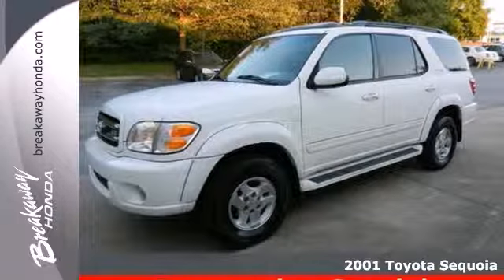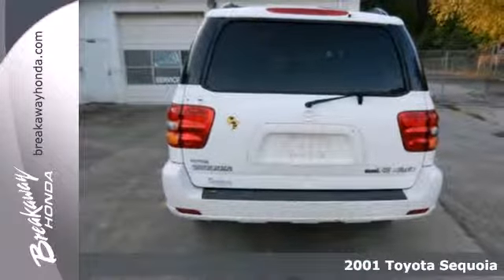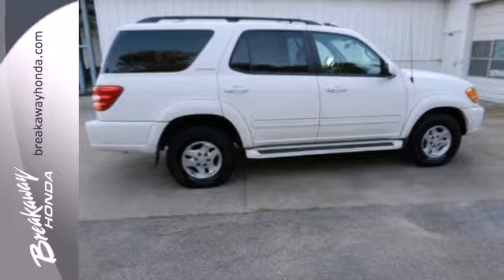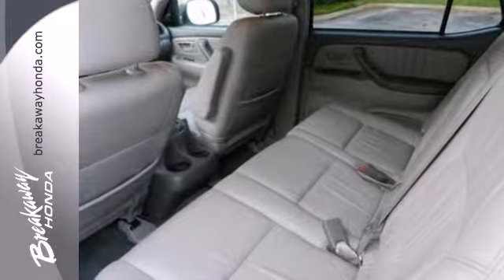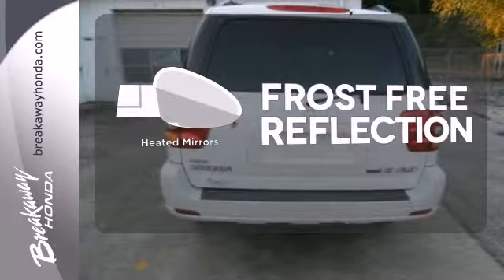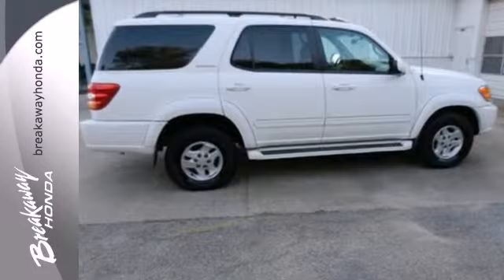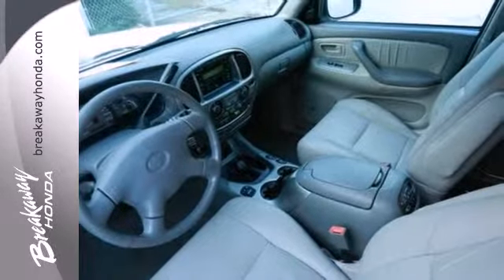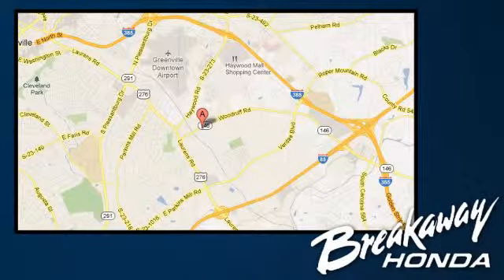2001 Toyota Sequoia Greenville SC Easley, SC B31839A - SOLD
Year: 2001
Make: Toyota
Model: Sequoia
Trim: 4 Speed Automatic with Overdrive
Engine: 8 Cylinder
Transmission: 4 Speed Automatic with Overdrive
Color: Natural White
Mileage: 172918
Stock #: B31839A

Address:
330 Woodruff Rd